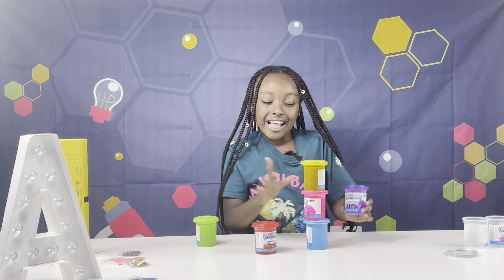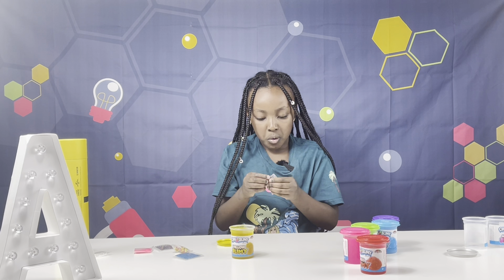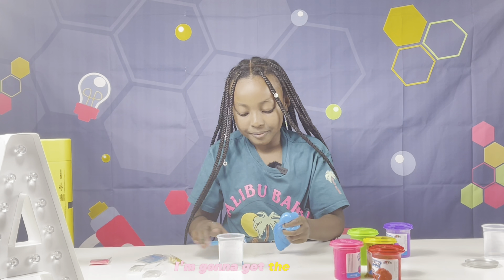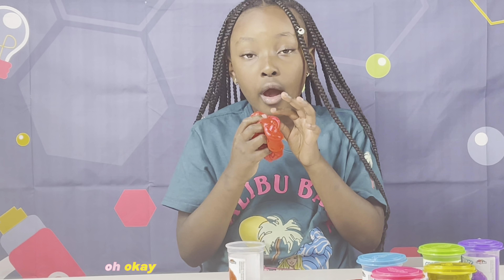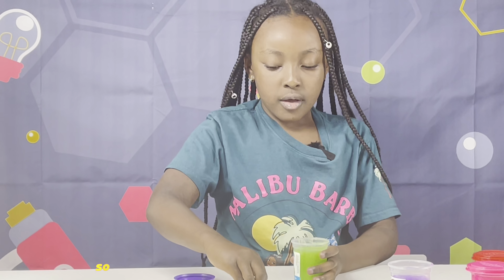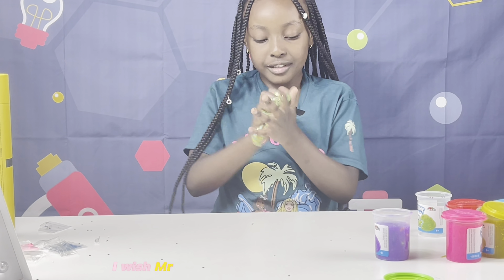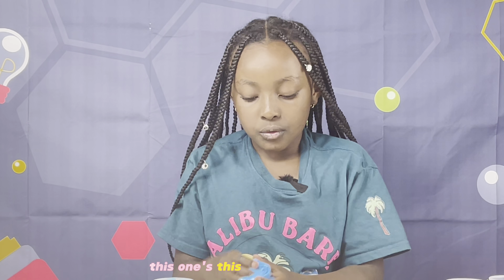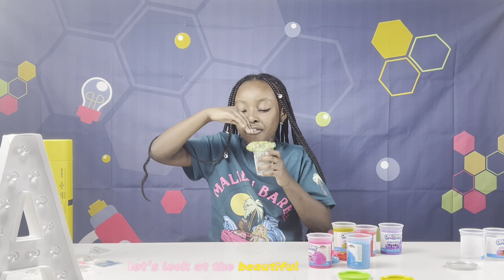"Slime Science: My First Mesmerizing Experiment"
Welcome to our exciting and educational Kids' YouTube Channel, where science and playtime collide in a burst of fun and discovery! 🚀🧪🎉

Our engaging content brings together the best of both worlds – entertaining playtime adventures and mind-blowing science experiments.
🚀 Toy Extravaganza: Get ready for a toy-tastic experience! We review the latest and greatest toys, gadgets, and games, providing insights and recommendations to help you make informed choices. Whether it's action figures, puzzles, or the coolest STEM toys, we've got you covered.

At our Kids' YouTube Channel, we're not just about entertainment; we're about nurturing the next generation of scientists, engineers, and creative thinkers. 🌈🌟🧡